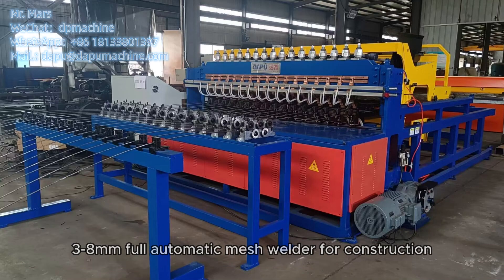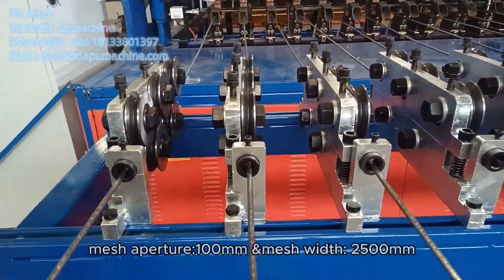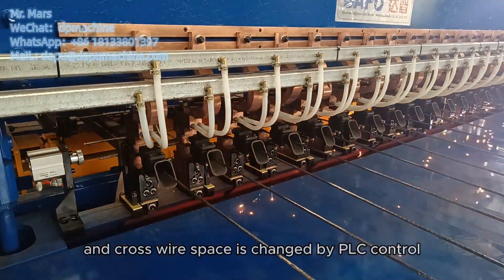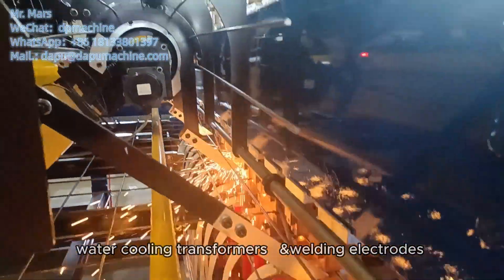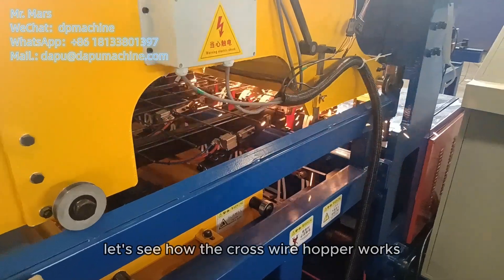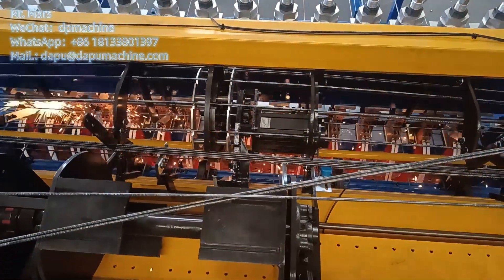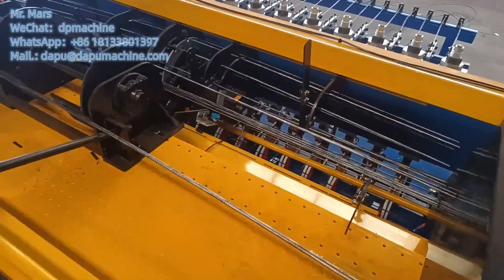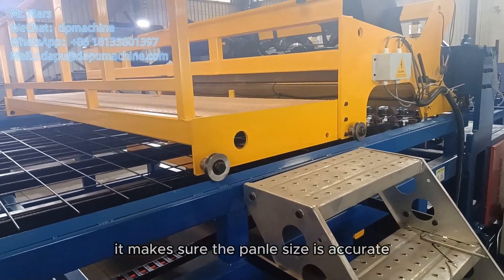best price full automatic mesh welder for construction 4-10mm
Mars(marketing manager)

0:00-0:17 line wire feeding
0:17-0:38 mesh welding
0:49-1:09 cross wire hopper (1.5T)
1:16-1:27 mesh pulling
1:32-1:37 mesh cutting
In this video, I will show how to make welded mesh with lower cost

With the welding machine, you can produce in all section thicknesses of 3-8mm/5-12mm wire.

Our models are suitable for 50mm / 75mm / 100mm / 150mm / 200mm / 250mm mesh sizes.

It performs the automatic sorting of wire mesh as much as the number of packages entered from the touch panel, in reverse and straightway.

When it reaches the package amount, it automatically passes to the packaging and shipping conveyor.

Automatic turning and stacking units are used to stack welded meshes of different wire sizes and models to a predetermined quantity and prepare them for shipment. They are installed downstream of the mesh throwing unit of the wire mesh welding machine and automatically stack produced welded meshes.

More to Watch:
Automatic Welded Wire Mesh Making Machine | For Construction/BRC Panel mesh(Rolled mesh):

◆ Full automatic BRC mesh welder withe mesh turner for construction

We have dedicated sales consultants and engineers ​to help define your requirements. Our machines are custom-designed to ensure our machines meet your needs.

3-6mm BRC roll mesh welding machine
3-6mm BRC roll form mesh welding machine